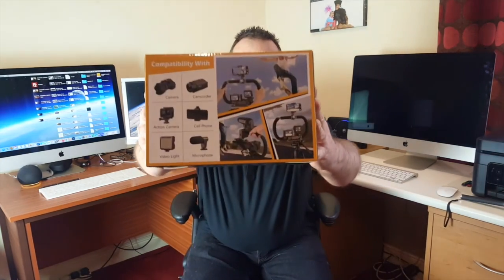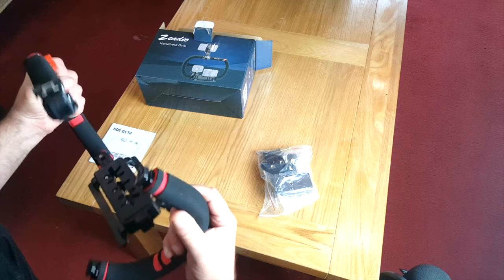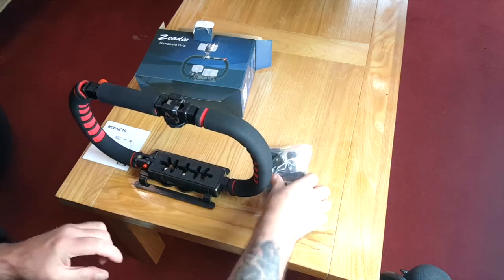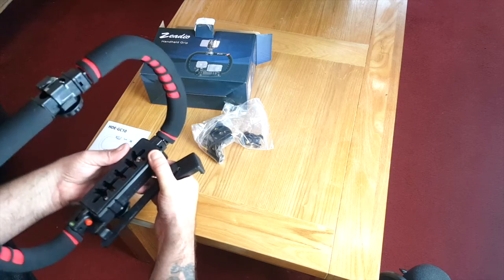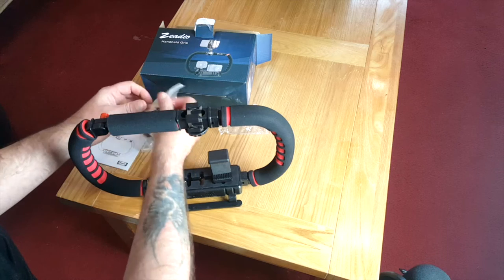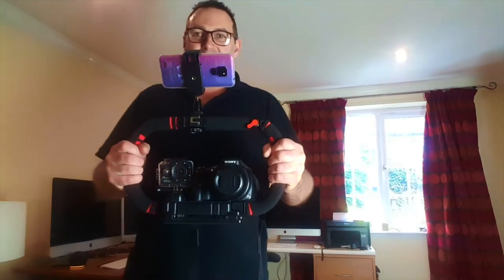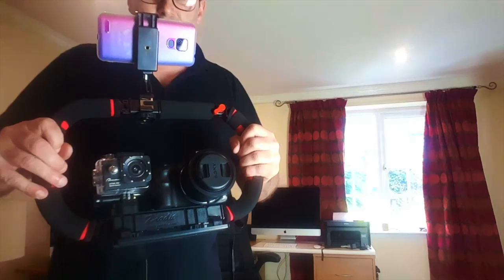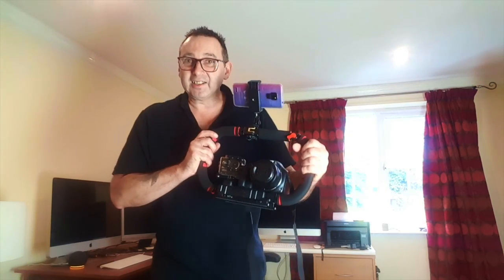Multi Camera Rig Vlogging Tool For Video Cameras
Multi Camera Rig Vlogging Tool For Video Cameras, I recently had issues with making videos using an inferior selfie stick to hold my smartphone when making videos outdoors, there was too much camera shake, and the videos didn't turn out as I expected.
I decided to look for a better solution to the problem and found the Zeadio handheld grip which is a camera rig that will hold up to 3 cameras.

( The links above is an affiliate link and I may earn a small commission if you use it, you would be helping the channel, there will be no price difference to you) Thanks.

You can mount a DSLR camera, a GoPro action cam, and a phone all at the same time.

I unboxed the Zedio handheld grip and assembled all the parts, perhaps I should of read the instructions first, but I do like a challenge!
After setting up the camera rig I attached 3 of my cameras, a Sony DSLR, Action cam, and smartphone.

The camera rig although lightweight was perfectly strong enough, and felt much more stable for taking video footage when making vlogs for YouTube.

What I did like is the fact that I could have a backward-facing camera that will record me when talking about whatever is in front of me which will allow me to overlay footage into main video content.

Vlogging is much more popular now and having a camera rig like this one will enable smooth video shots, having two cameras mounted to forward-facing gives a bit more security for video making should one camera fail during a shoot the other camera should still get the footage you can work with.

➤This is not a promotional video, just some Fun products that make our lives better.

Video Title: Multi Camera Rig Vlogging Tool For Video Cameras

UK AMAZON SERVICES:

1-Create Amazon Business Account